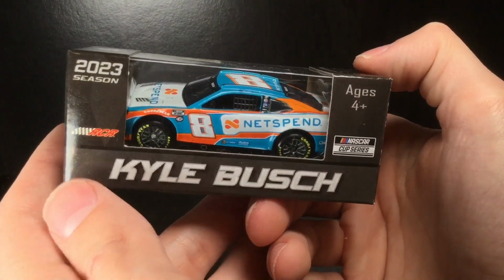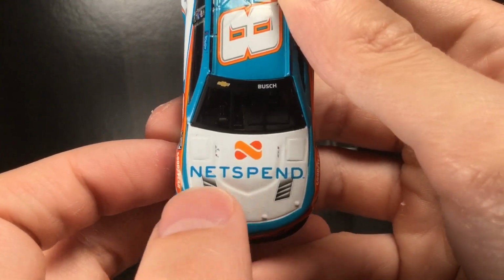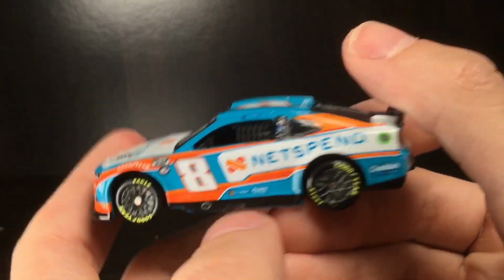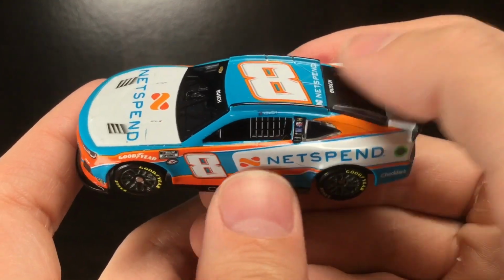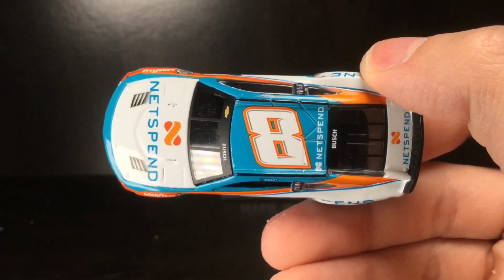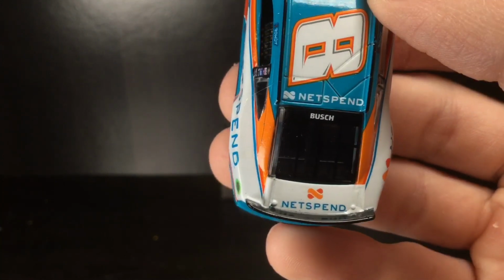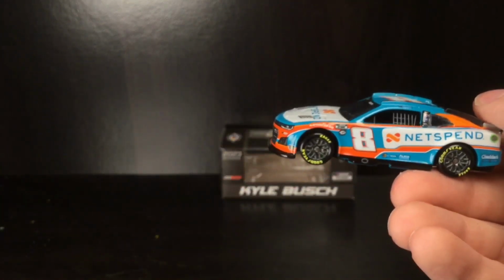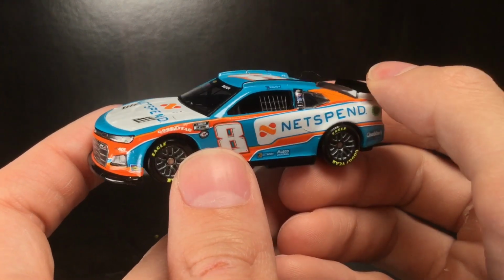2023 KYLE BUSCH NETSPEND CHEVROLET CAMARO DIECASTBUFFET NASCAR DIECAST REVIEW 1/64